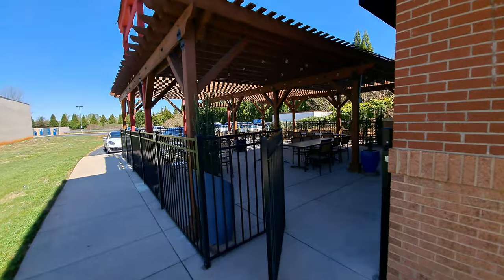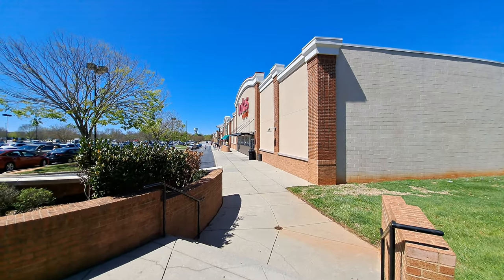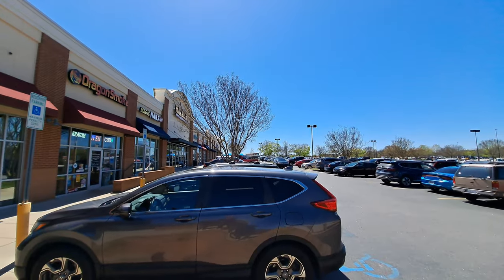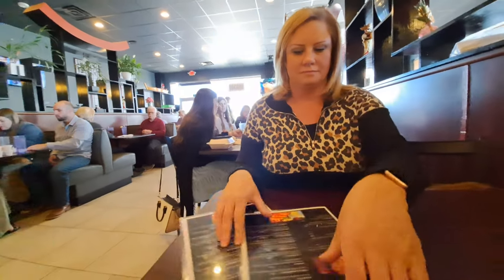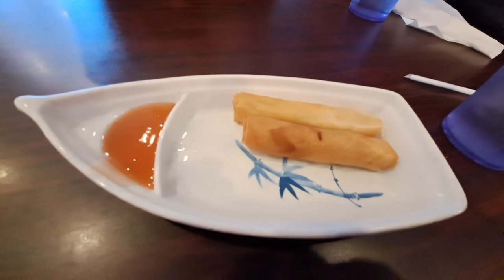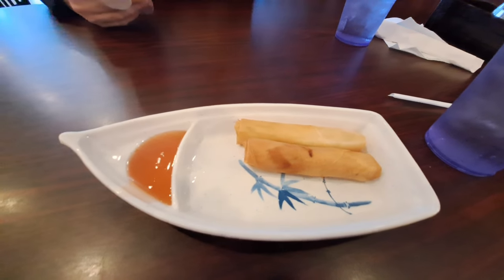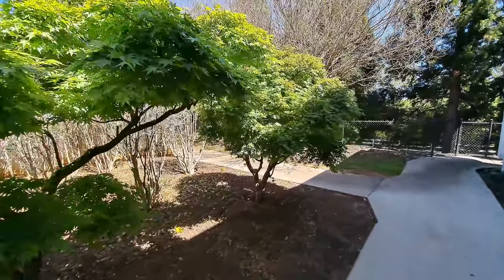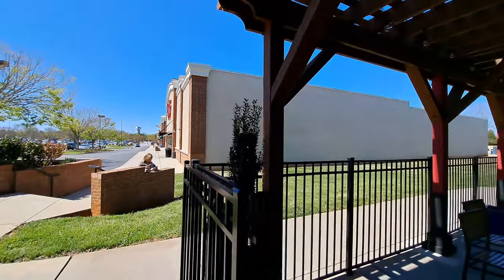Tokyo Diner Japanese Grill & Sushi - Granite Falls, NC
A local favorite in Granite Falls, NC